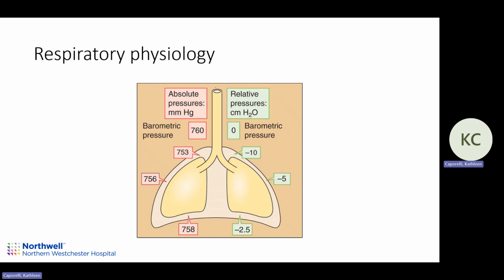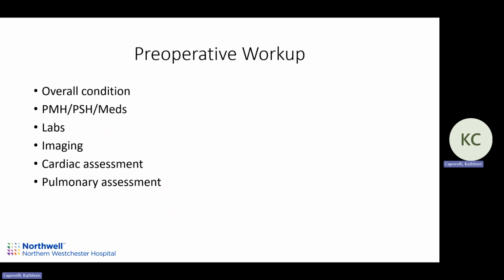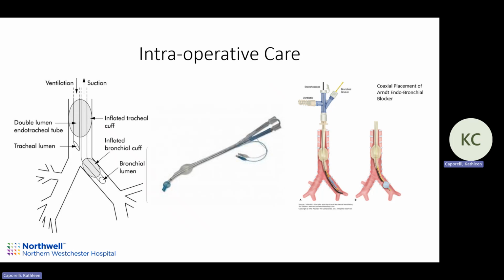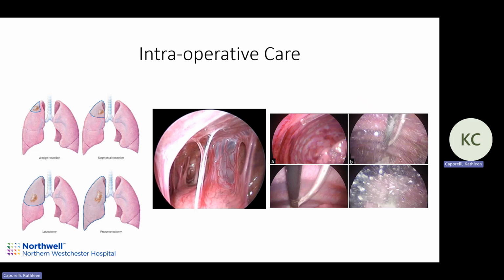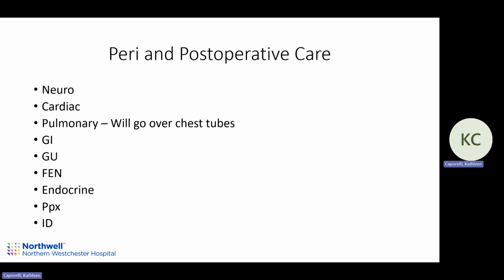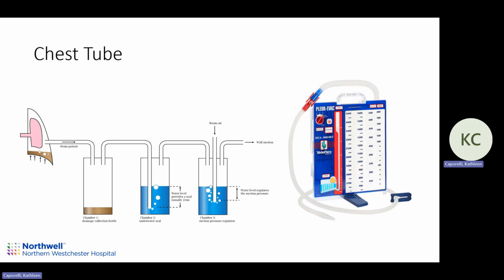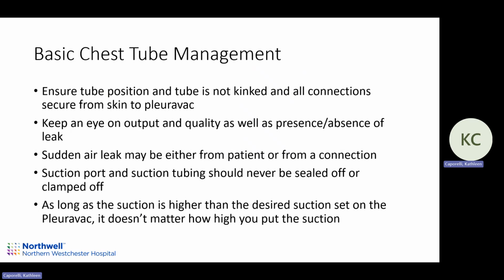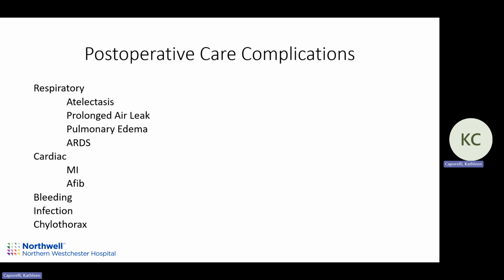Chest tube Education 04/22/2025